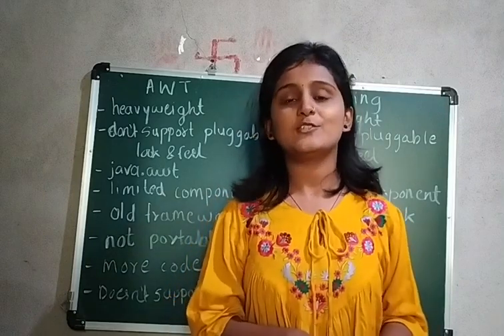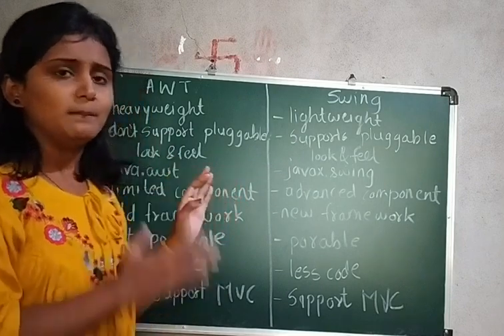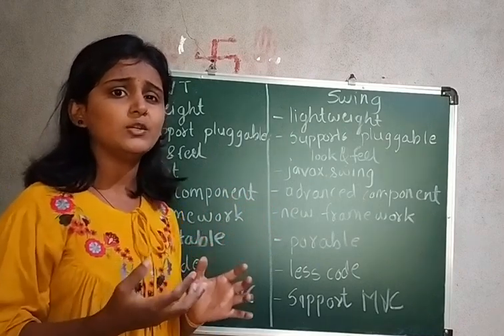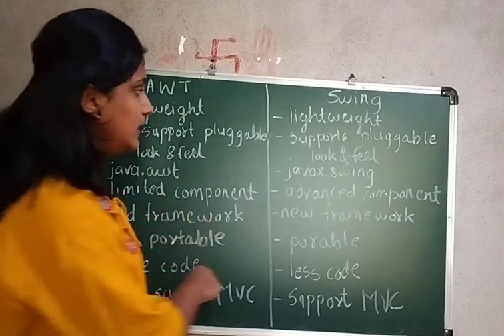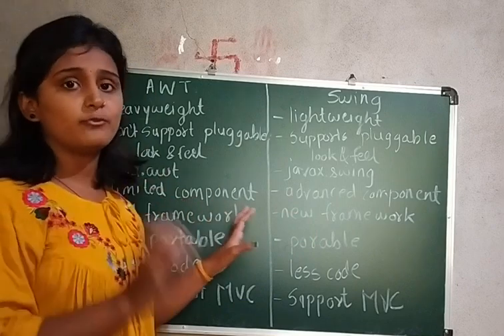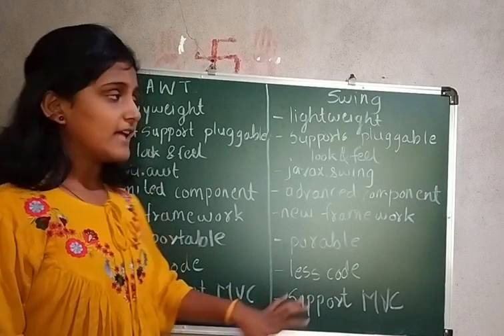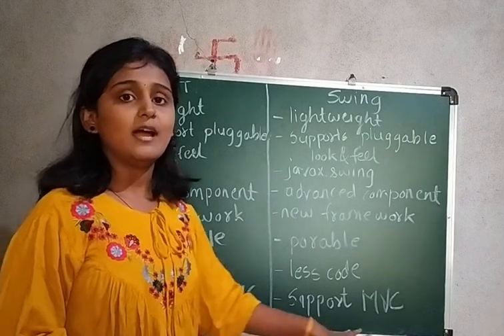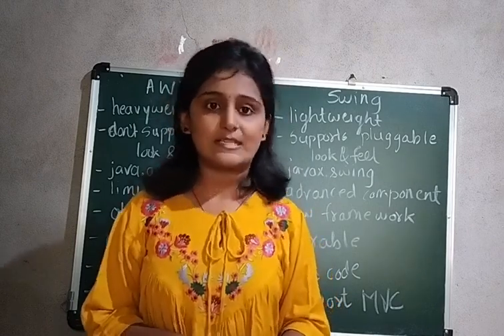Difference between AWT and Swing. AWT V/S Swing. Mayuri's Talk. Mayuri Mali.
Hello everyone here I am with new video on difference between AWT and Swing.